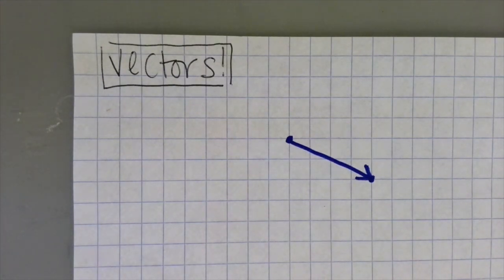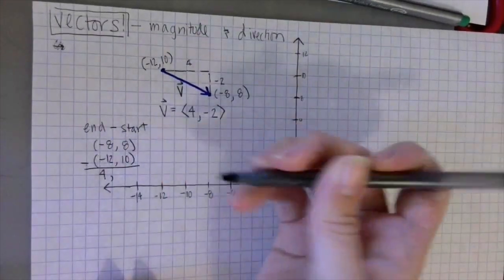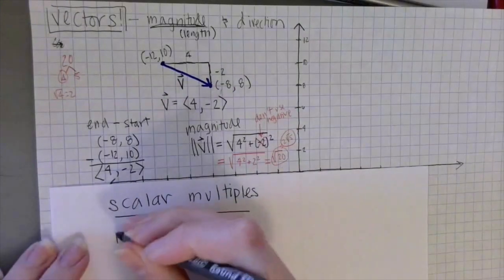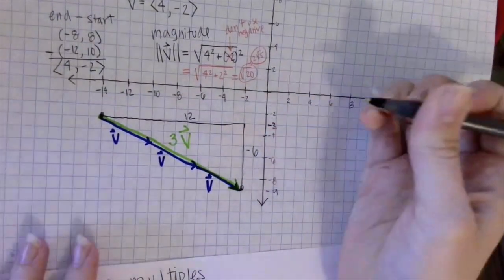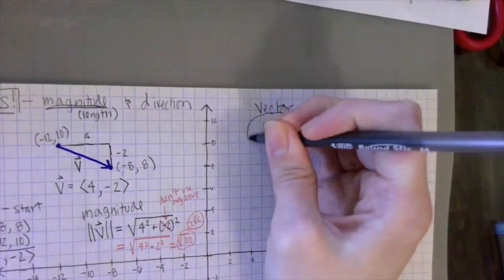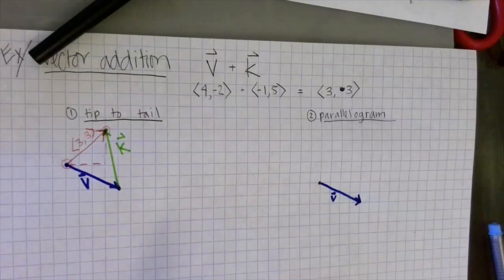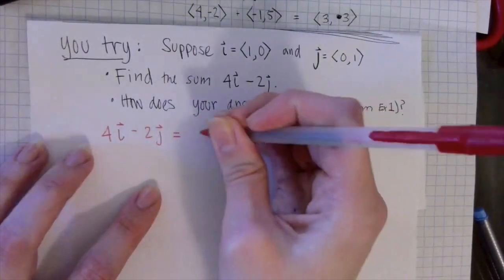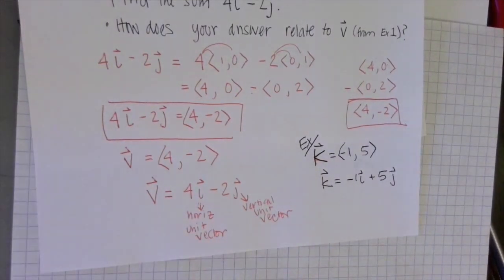Precal DL Week 2 - Intro to Vectors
This video is meant to support you as your go through the first two modules on Edgenuity: Geometric Vectors and Algebraic Vectors. You will learn what a vector is, how to find magnitude, scalar multiplication, and vector addition.